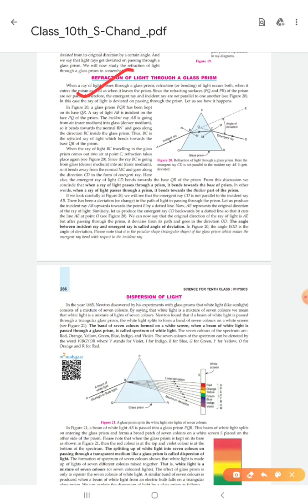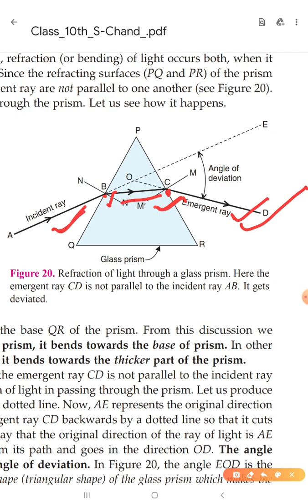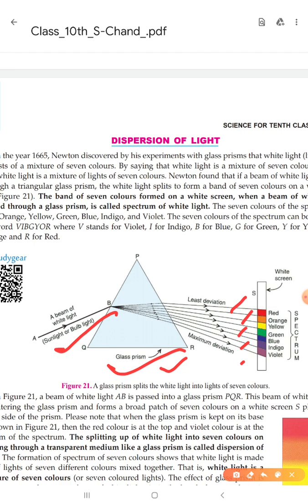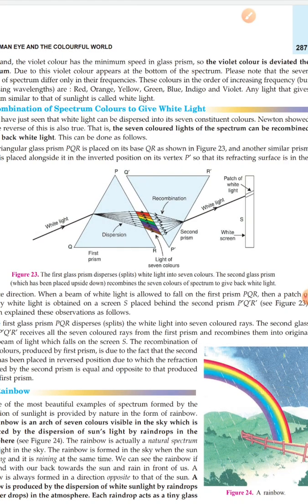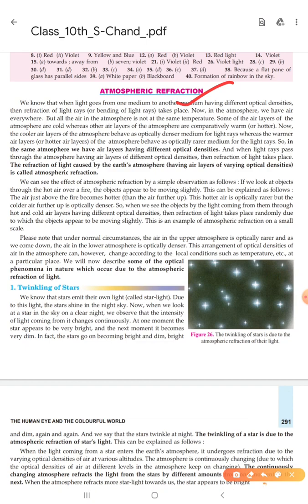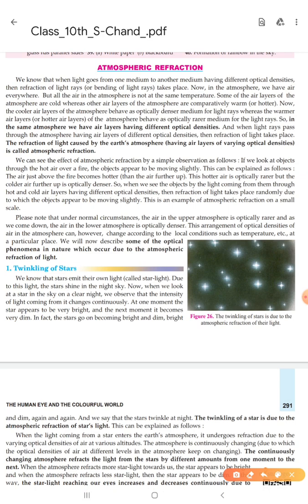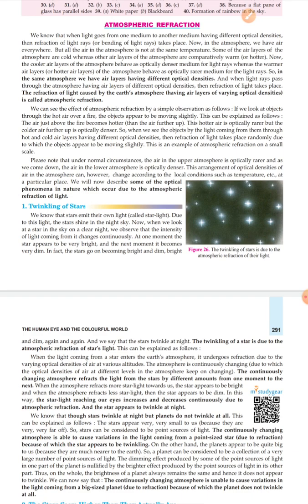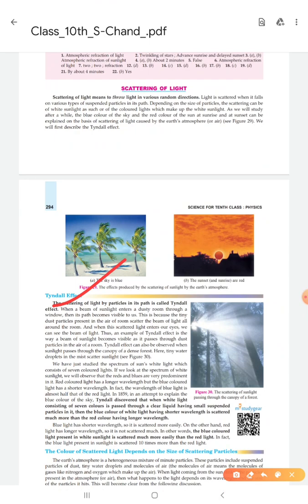Atmospheric refraction and scattering of light